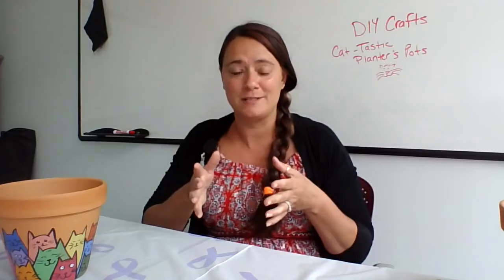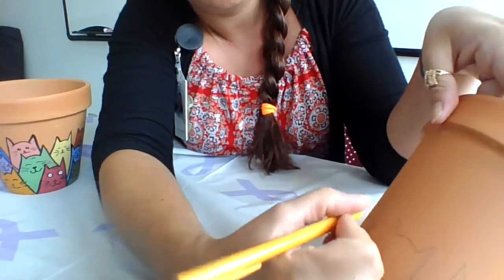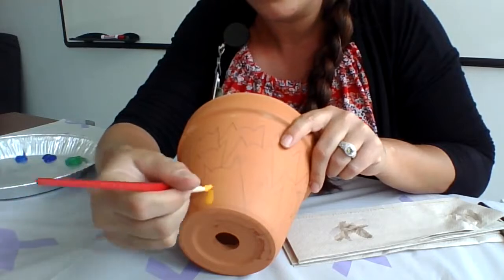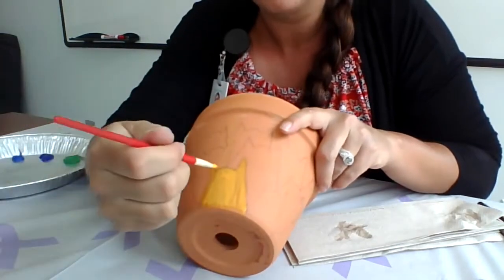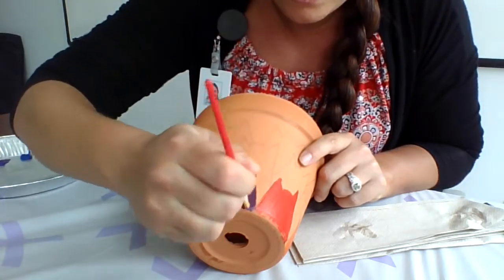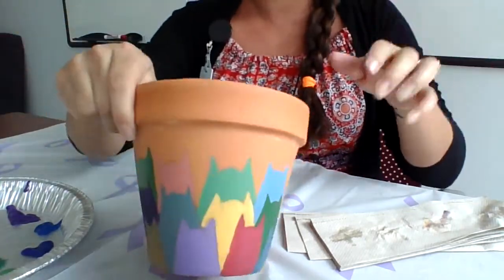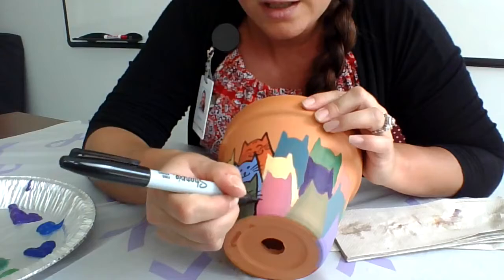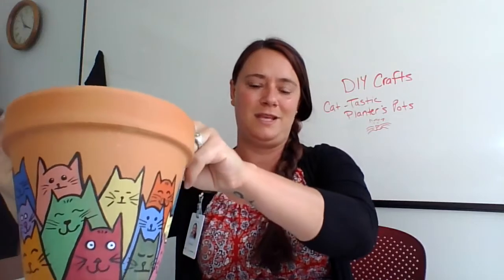DIY Crafts: Cat-tastic Planter Pot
Join us today as we make a beautiful cat-themed terra cotta planter pot. All you need is a terra cotta pot, some paint or paint pens, a Sharpie, and you're good to go!